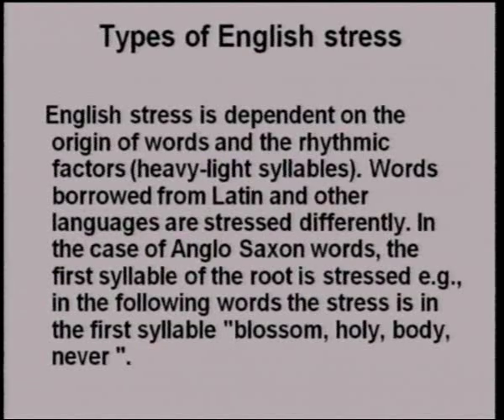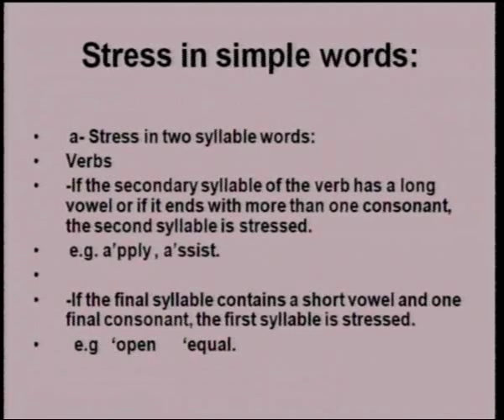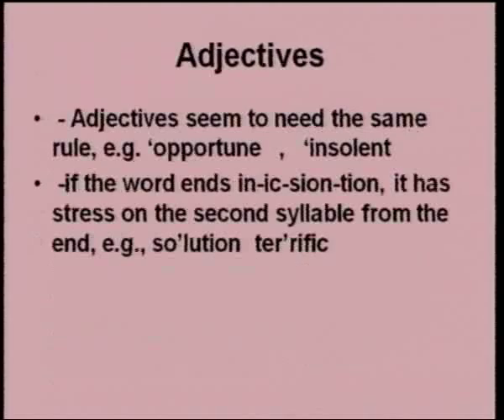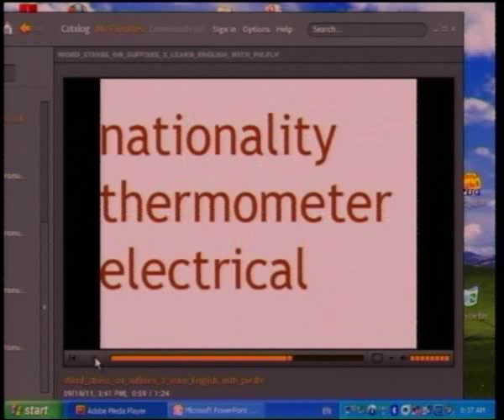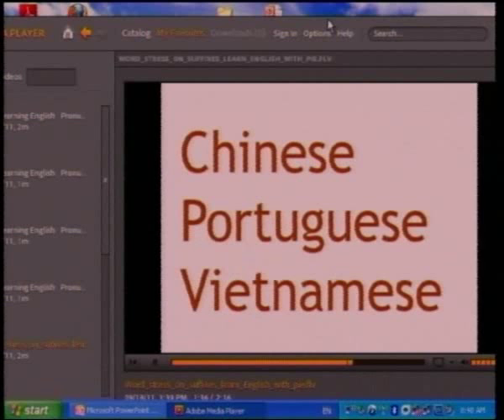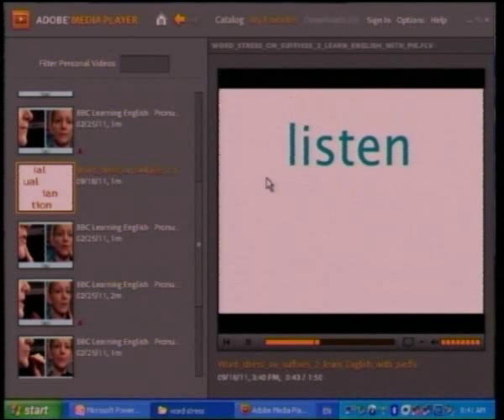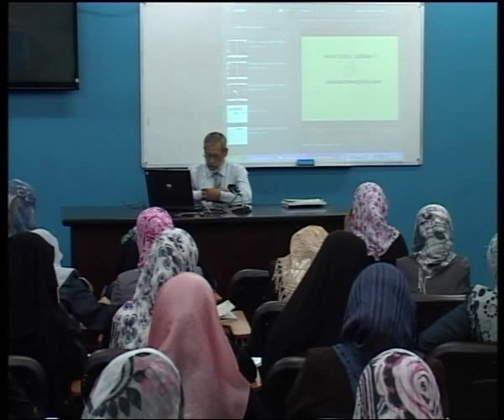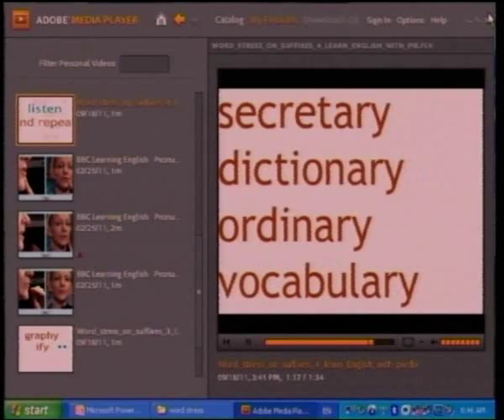Stress In English and Arabic-1